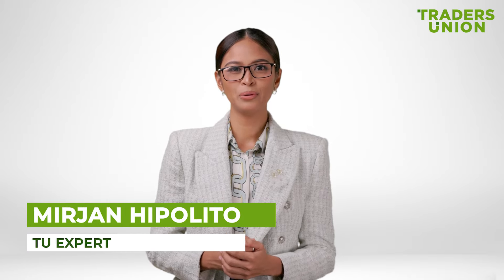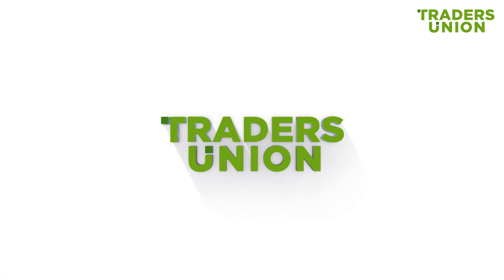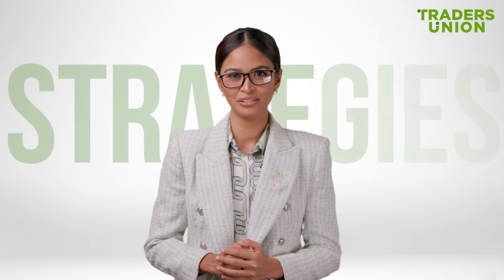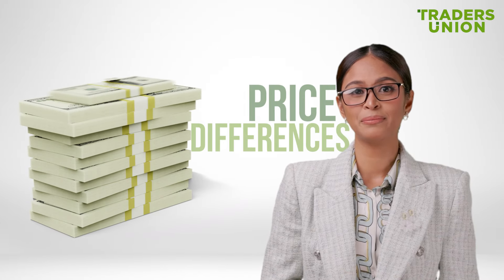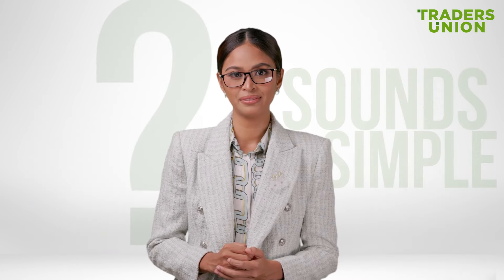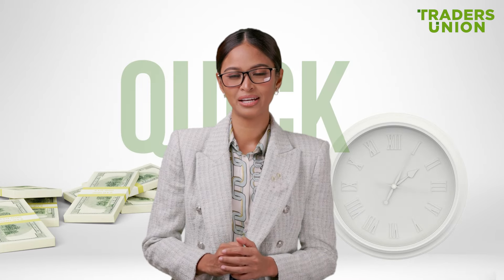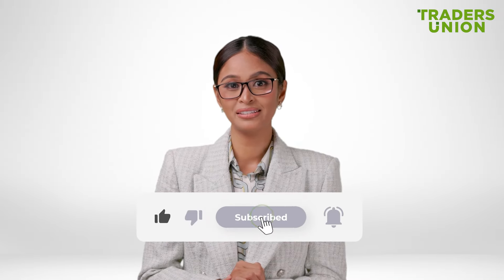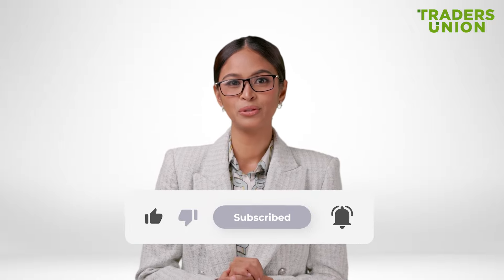What Is Crypto Arbitrage? | Cryptocurrency Trading Strategy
👩‍🏫 Friends, the cryptocurrency industry is filled with many confusing terms, but we believe that investing shouldn't be complicated! That's why the Traders Union team has decided to fix this by explaining the meaning of complex words in simple terms.
Video key moments:
00:00​​ - Start
00:32 - What is Arbitrage Trading?
01:01 - Types of Arbitrage
01:39 - Risks in Crypto Arbitrage
01:55 - Who Is Crypto Arbitrage Suitable For?
❓ What is Arbitrage Trading?
💡 Imagine this: you see Bitcoin at different prices on different exchanges. On one, it's $60,000, but on another, it's $sixty thousand two hundred. Boom! Profit! That's arbitrage. But here's the catch: crypto prices change FAST. You gotta be quick to snag that deal, especially with volatile assets like Bitcoin.

📑 There are several types of arbitrage:
✔️ Simple arbitrage – This one's straightforward. You buy an asset on one exchange and sell it for a higher price on another.
✔️ Triangular arbitrage – This type of arbitrage involves exploiting price discrepancies between three currencies or exchanges. Let's say you buy Bitcoin with US dollars. Then, you trade that Bitcoin for Ethereum. Finally, you exchange that Ethereum back to US dollars on a different platform with a better exchange rate.
⚠️ But hold on! Don't forget about transfer and transaction fees! They can really take a bite out of your profits. So, always factor those in when you’re calculating your potential returns.

❌ Of course, like any strategy, arbitrage has its risks. Speed is crucial, as price differences can vanish in seconds, and cryptocurrency’s volatility means an asset’s value might drop while transferring between exchanges.

📍 Arbitrage trading is an excellent strategy for those who can react quickly to market changes and analyze price differences across platforms. But remember, it’s not without risk! Want to learn more about arbitrage and other crypto trading strategies?